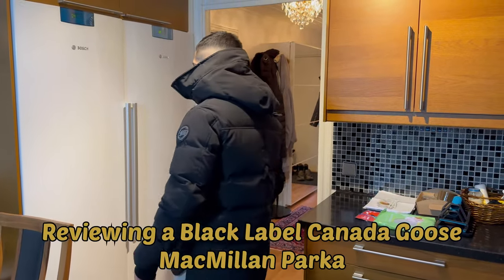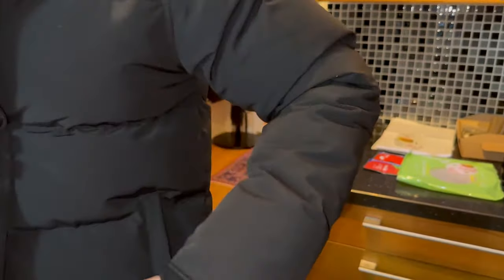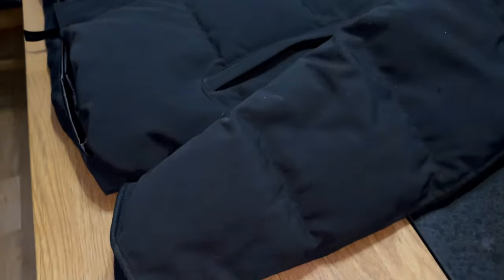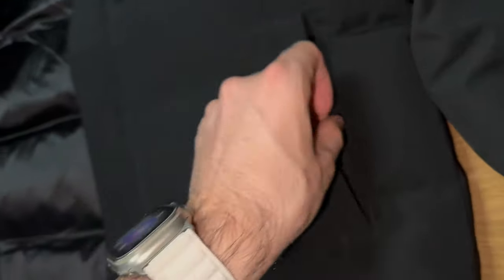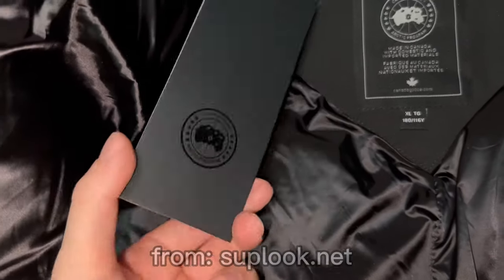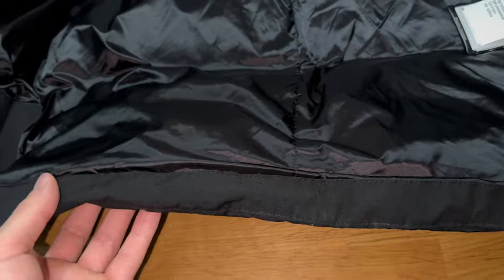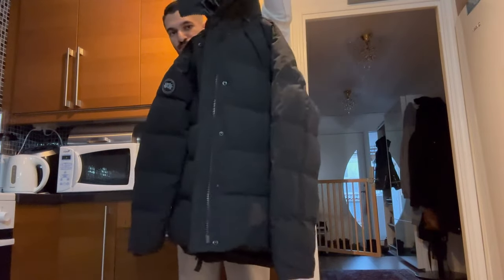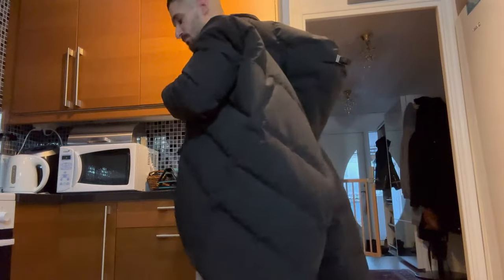Canada Goose Macmillan Parka from Suplook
Ins:@lookreview88